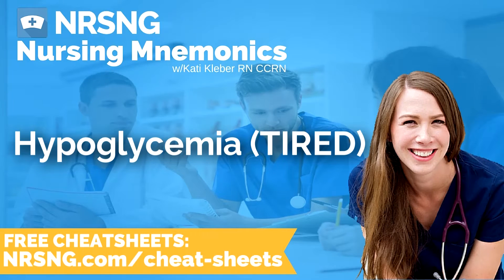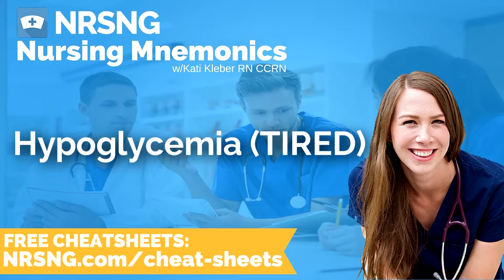Hypoglycemia TIRED Nursing Mnemonics, Nursing School Study Tips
Hypoglycemia- Signs and Symptoms
During hypoglycemia the serum glucose level is too low. Cells of the body can't get adequate energy supply when there is not enough sugar in the blood. You will feel TIRED and have the symptoms listed above.

TIRED

Tachycardia
Irritability
Restless
Excessive Hunger
Diaphoresis / Depression